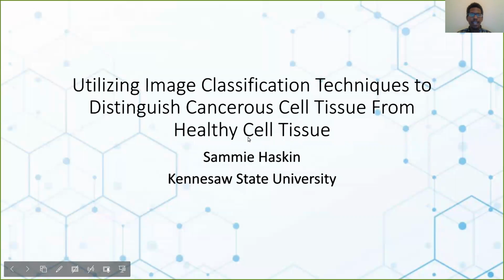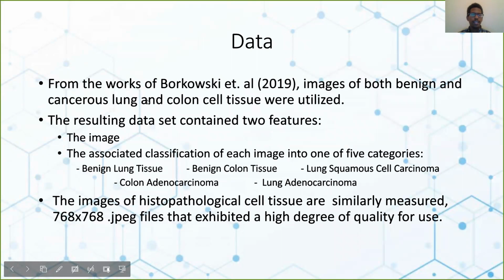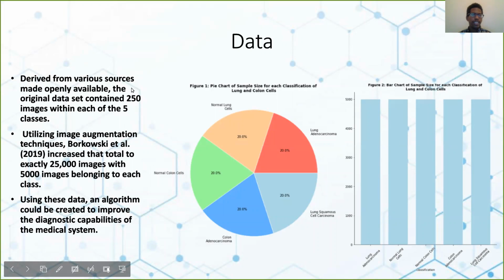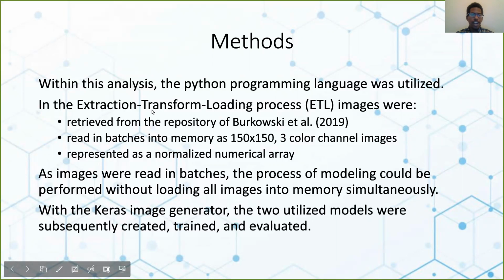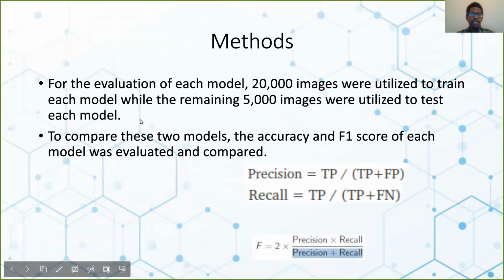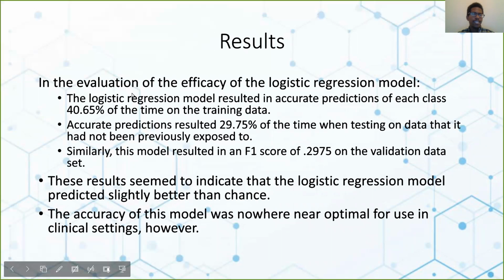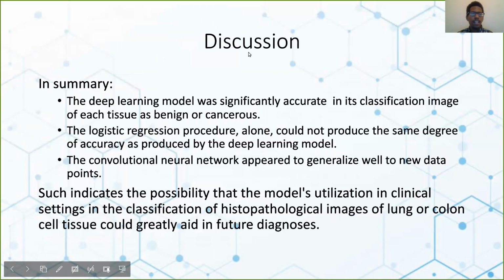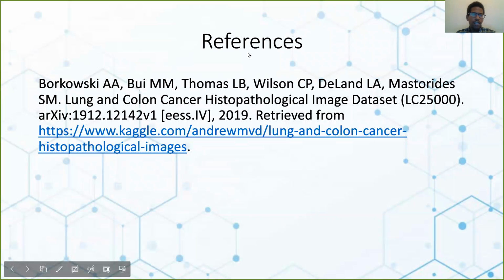IBM Coursera Advanced Data Science Capstone – Sammie Haskin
In this project, I sought to classify colon and lung cells as benign or cancerous utilizing machine learning and deep learning methods. In this video, I speak at detail about the various methodologies used to perform this task.